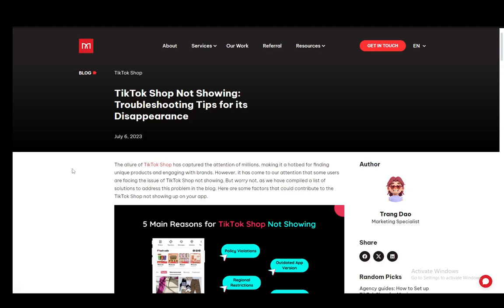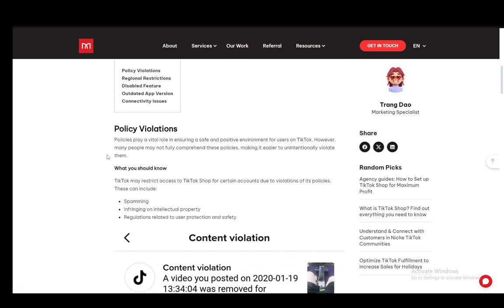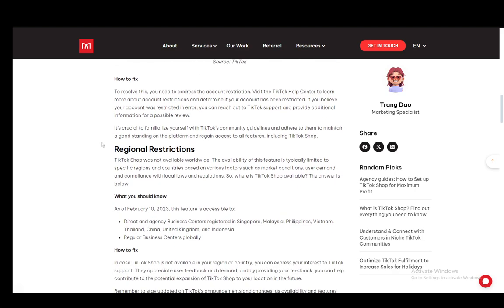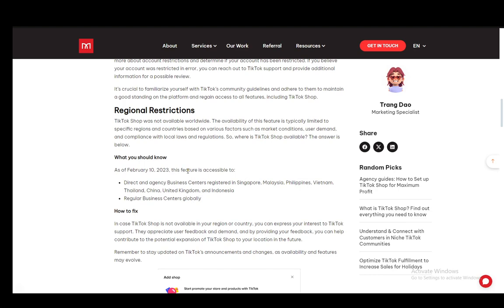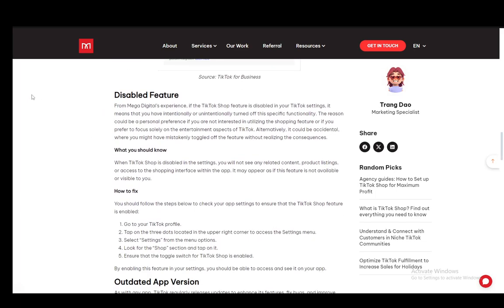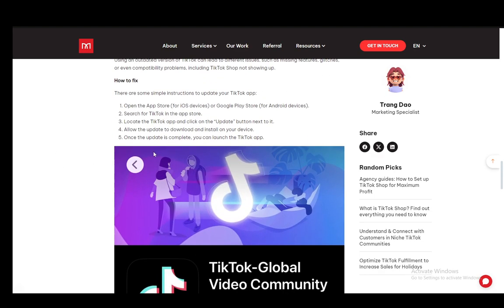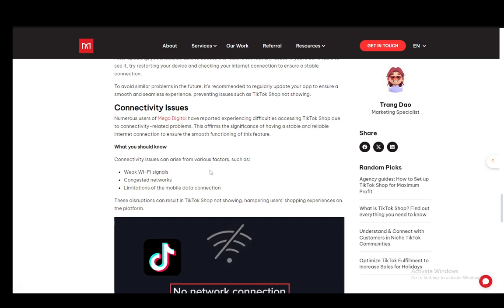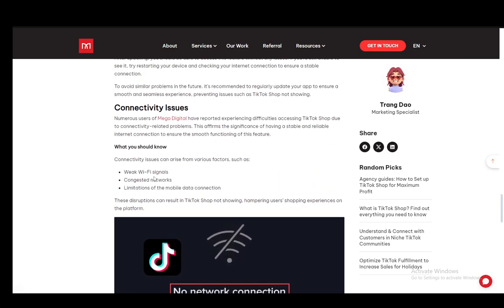How To Fix TikTok Shop Not Showing Tutorial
Today we talk about fix tiktok shop not showing,how to fix tiktok shop not showing,how to fix tiktok shop not showing - easily fixed,tiktok shop not showing